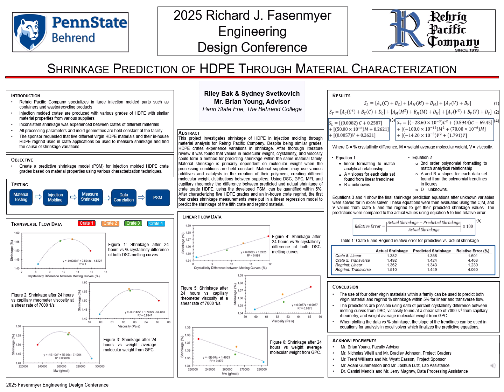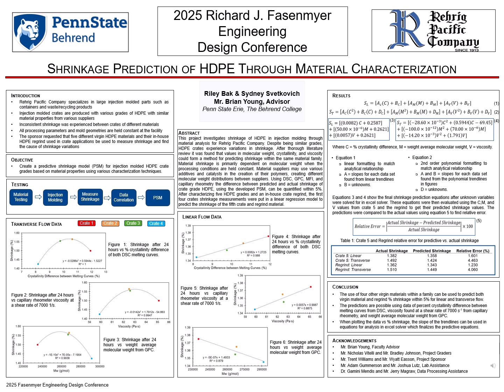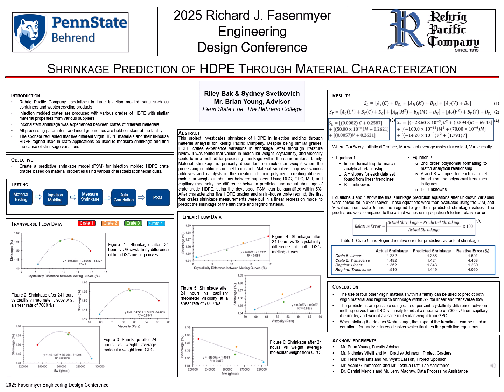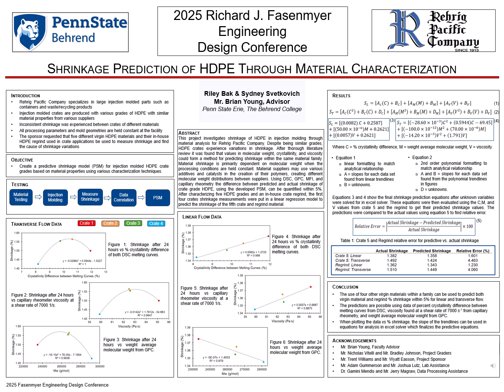Shrinkage Prediction of HDPE through Material Characterization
Brian Young, faculty adviser
Team:
Riley Bak, Sydney Svetkovich